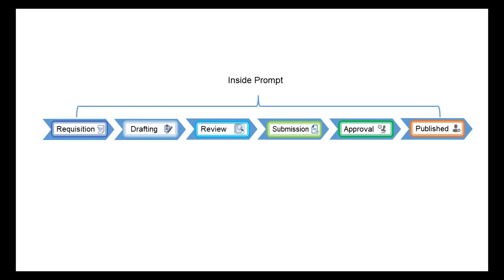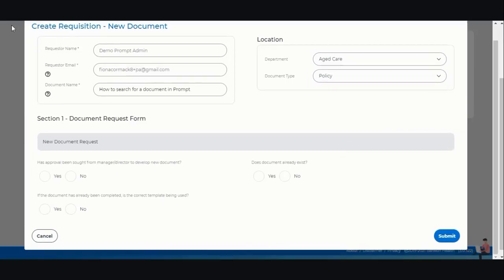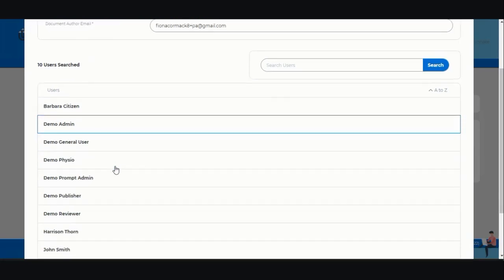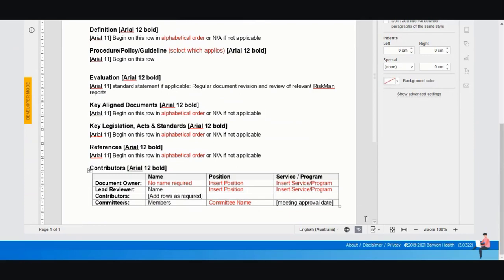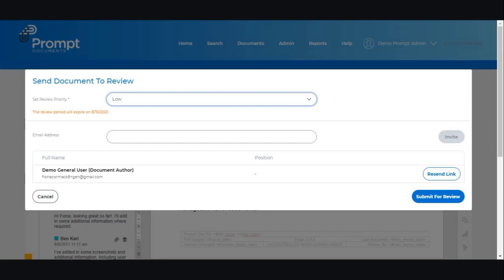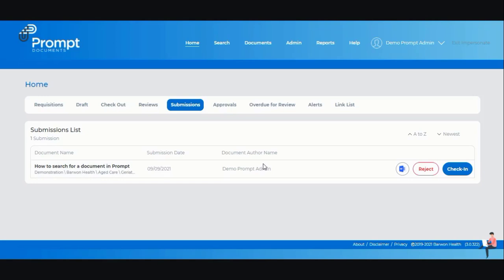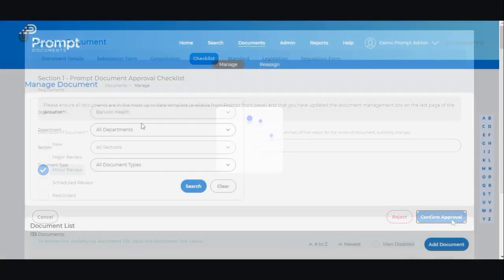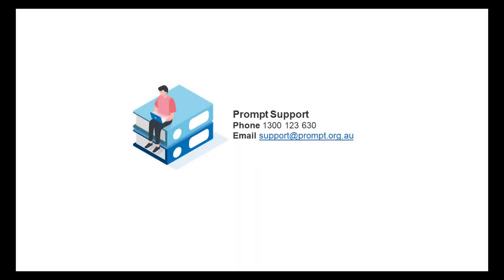InDrafting Overview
General Overview of Prompt's In Drafting System, including Requisitions, Authoring, Review, Submission and Approvals